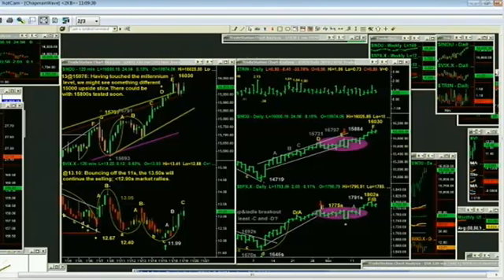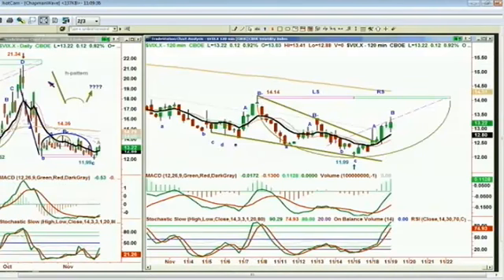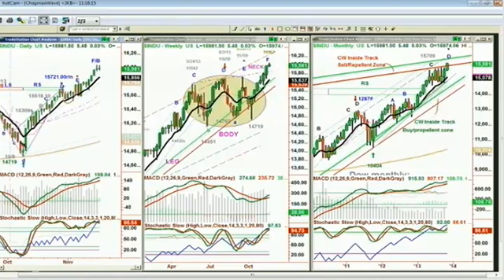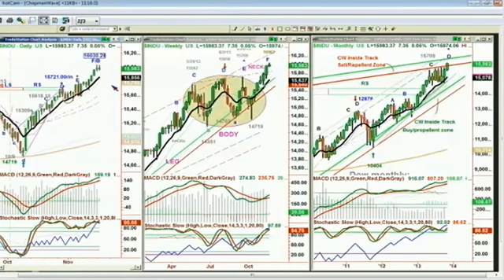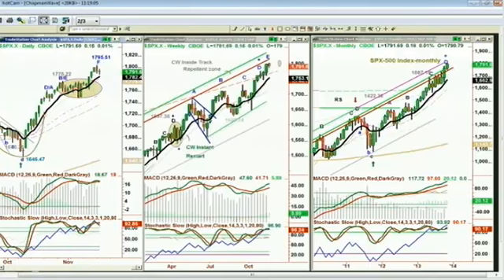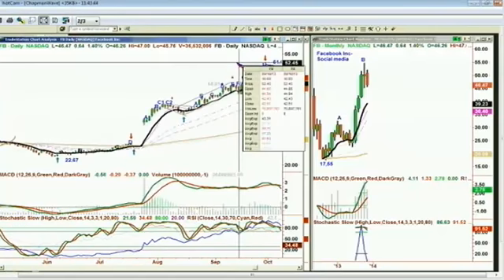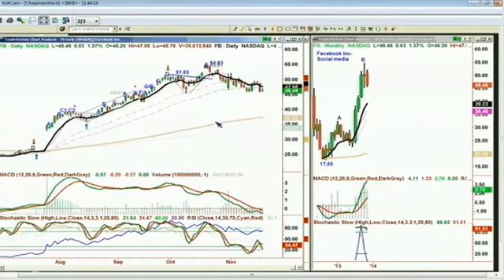Nov 19th Tiger Technicians Hour with host Basil Chapman on TFNN 2013